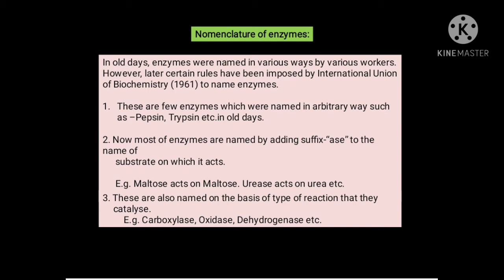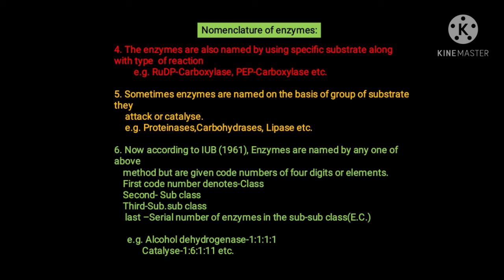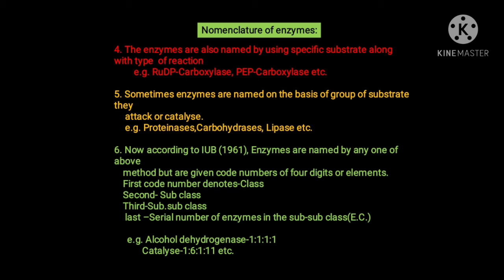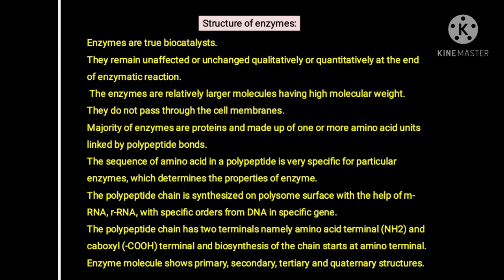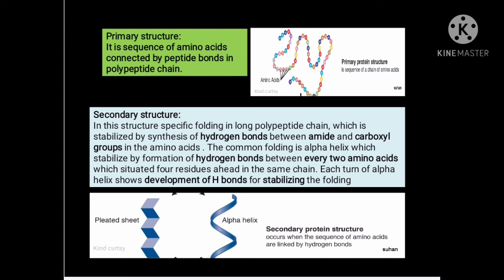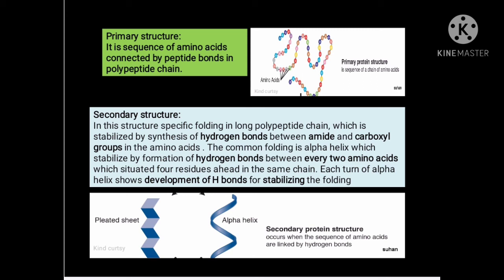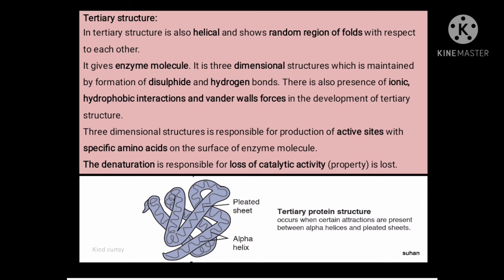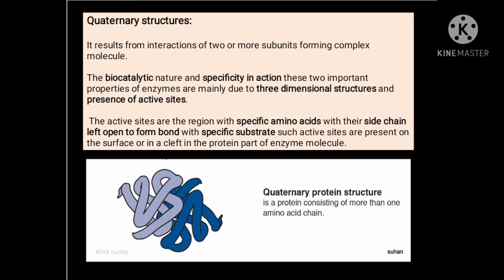Enzymes Nomenclature, structure